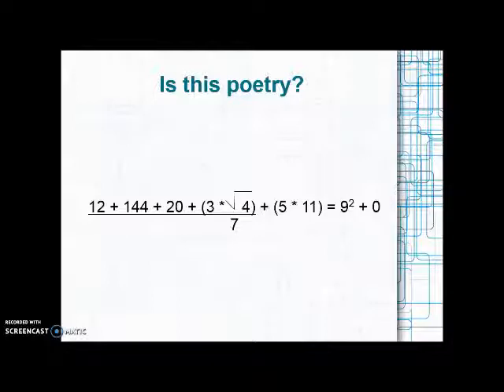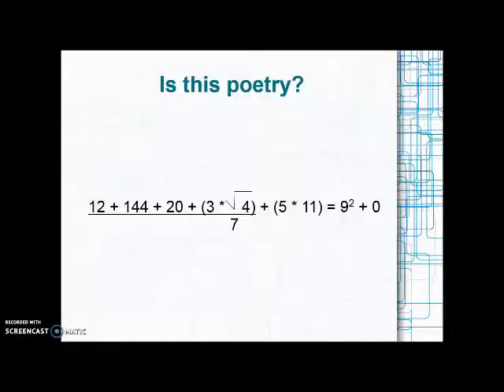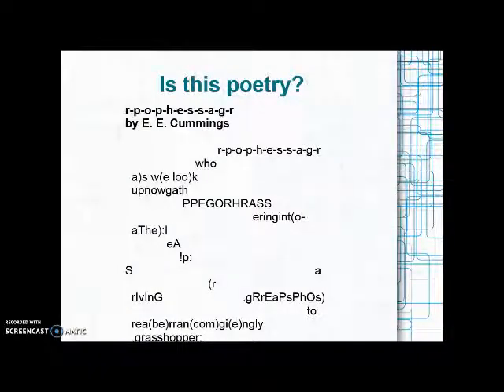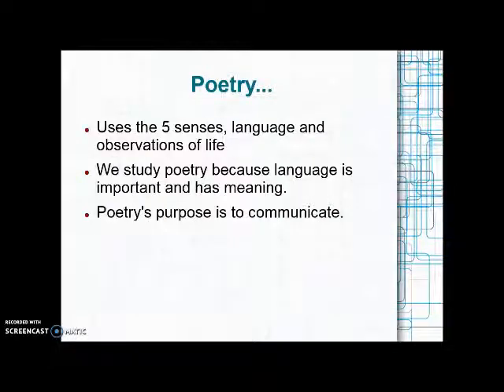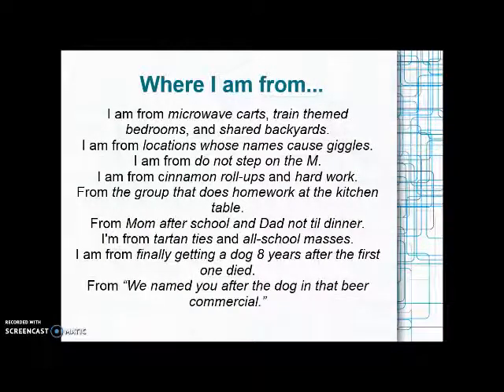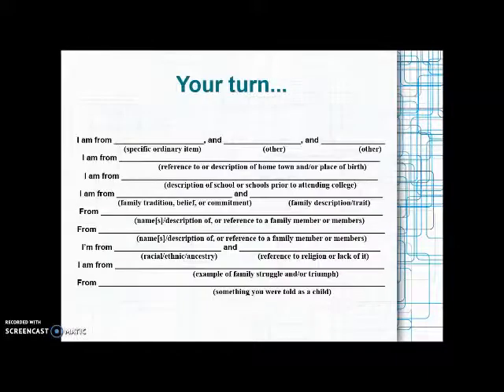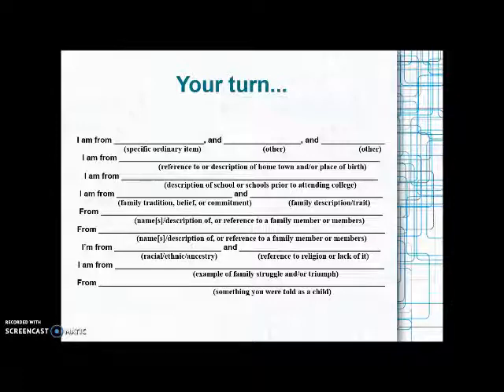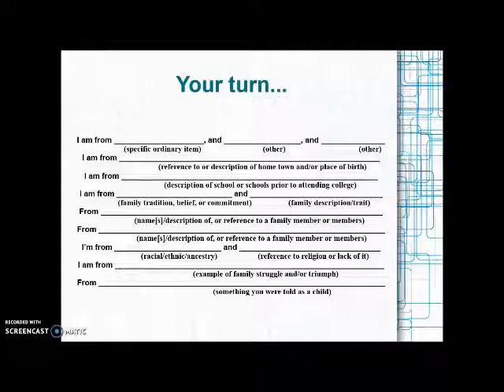PoetryLesson1 - Intro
What is poetry?

Poetry Unit
English I
Mr. Davidson